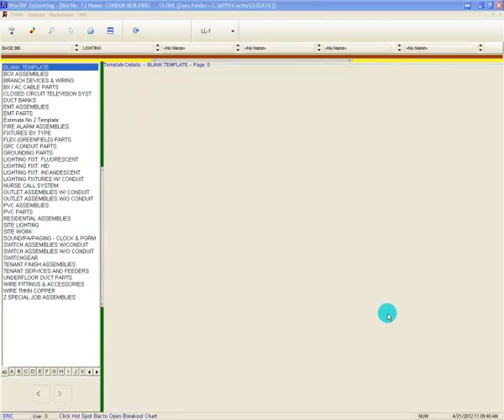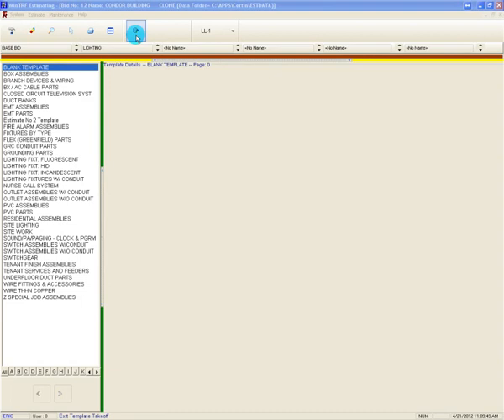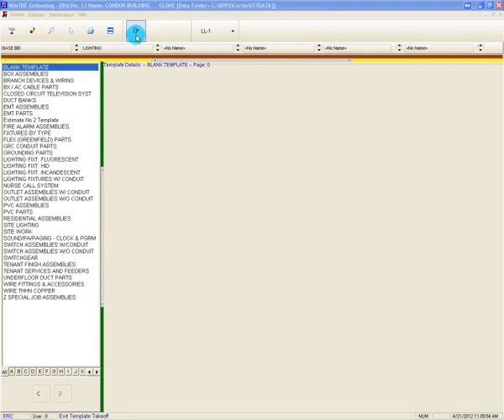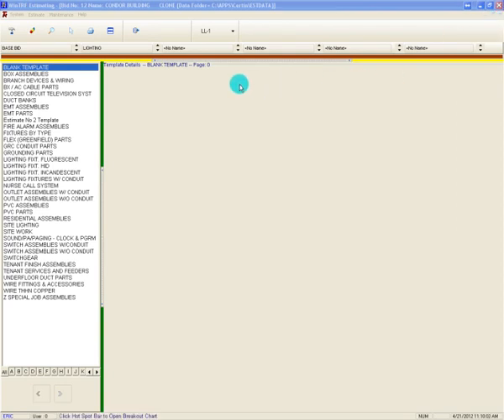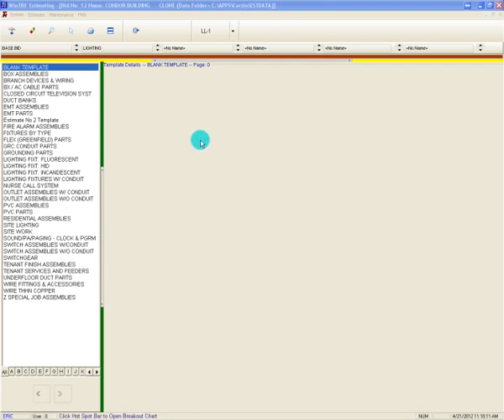TEMPLATE TAKEOFF: EXIT BUTTON